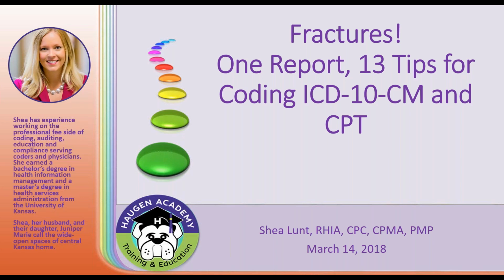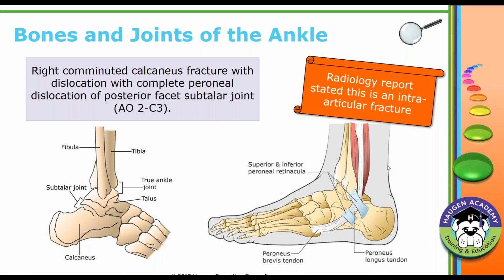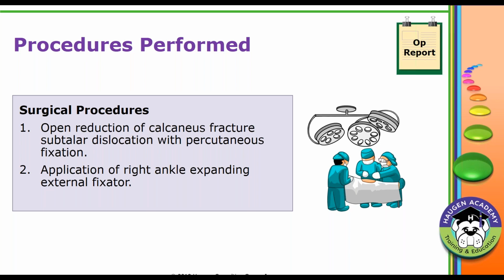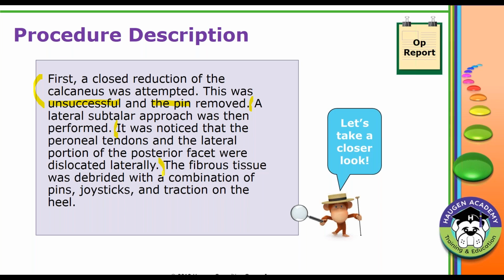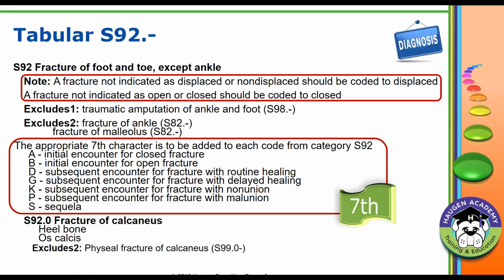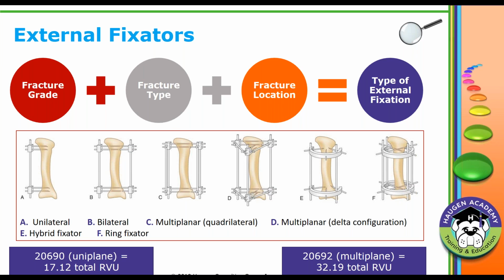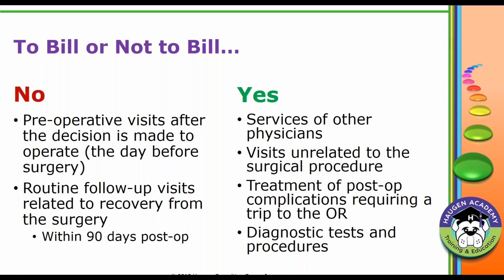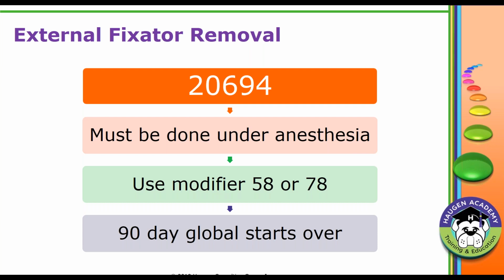HCGTV: Webinar - One Operative Report 13 Tips for Coding It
This webinar was recorded on March 14th, 2018.

Even in a one-page operative report there are a lot of important words, how do I know what information is essential for coding? Can I just code from the pre- or post- operative diagnosis? How about the procedure title – can’t I code from that? Join us as we walk through the information from an orthopedic fracture repair operative report and discover more than 13 concepts that must be considered and researched to correctly code the diagnosis and procedures! Learn the resources available to answer your questions and get the information needed to select and build the best codes to tell your patient’s story.

Objectives:
Analyze an operative report to discern information that can be coded;
Choose correct ICD-10-CM diagnosis codes based on the operative report;
Select appropriate CPT codes based on the operative report;
Determine appropriate codes allowed to be billed together